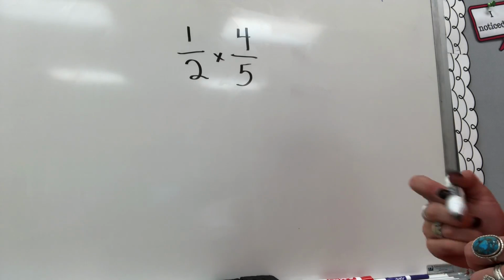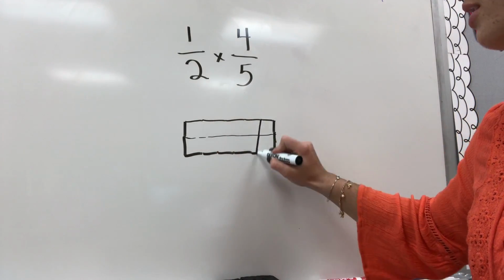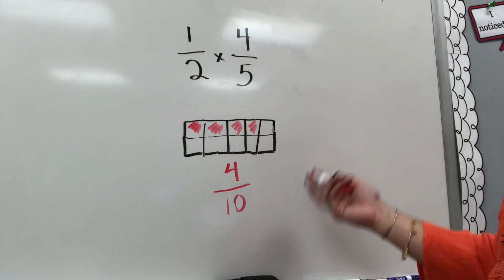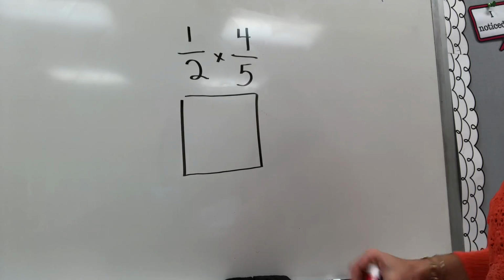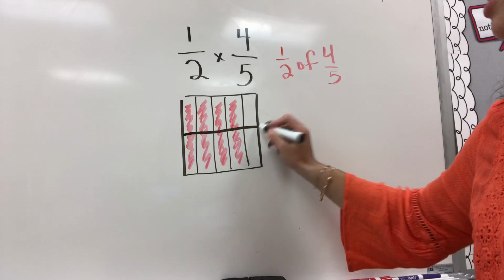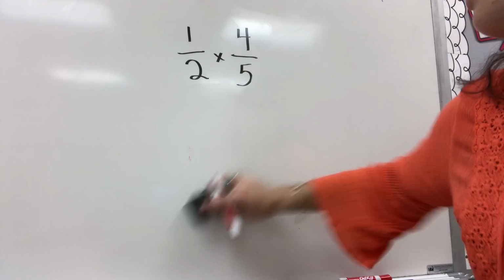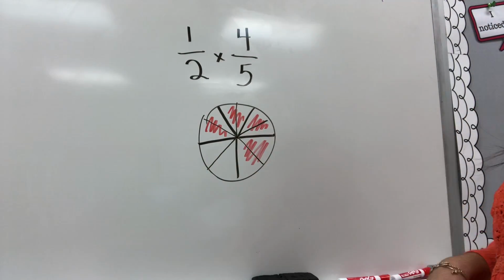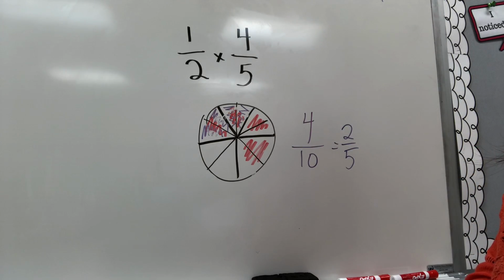Multiplication Fraction by Fraction Models